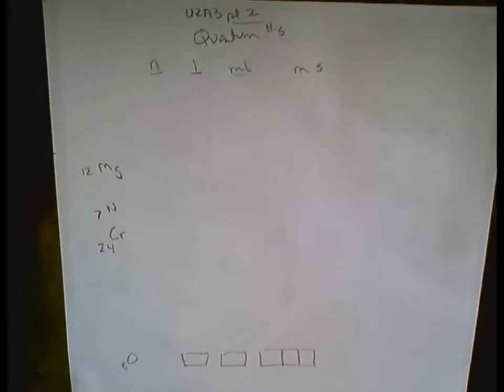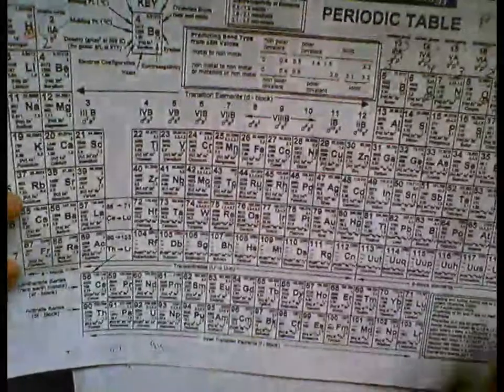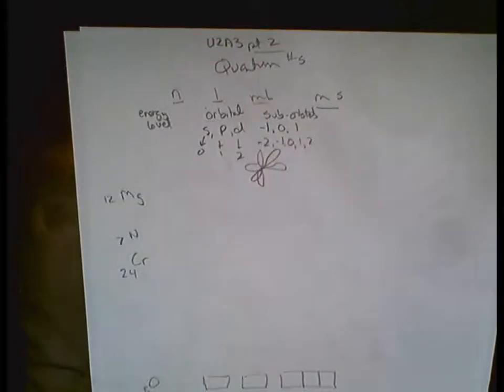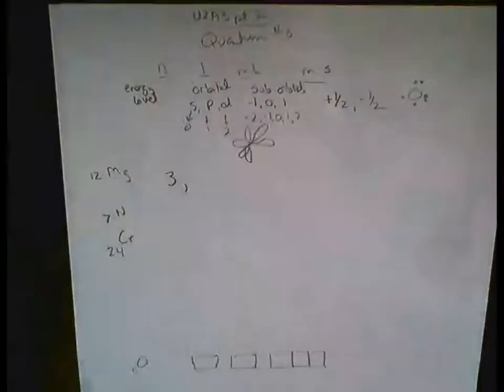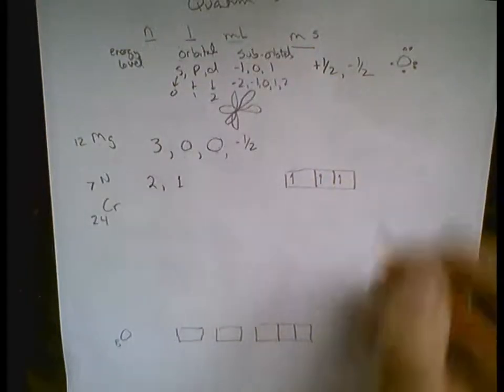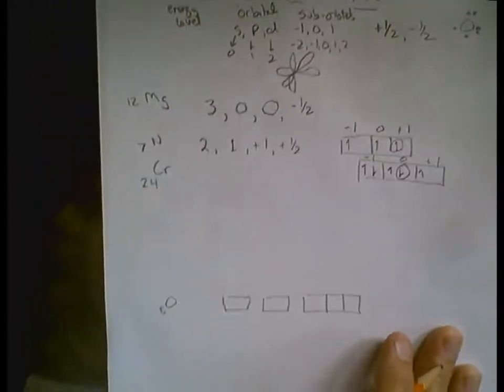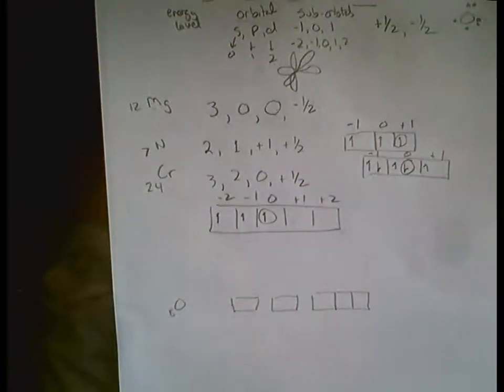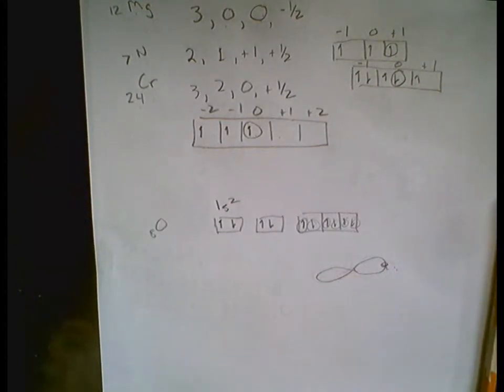SCH4U U2A3 pt2